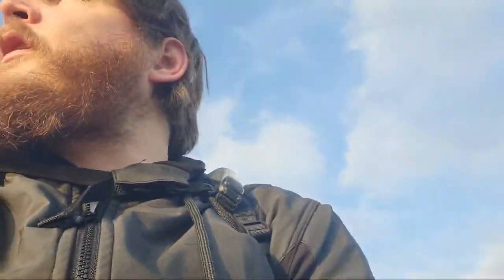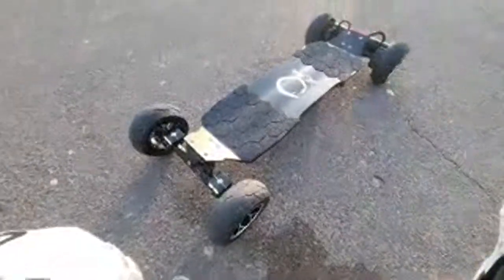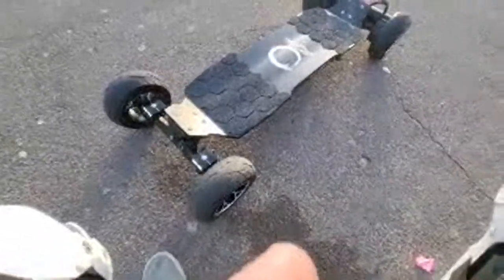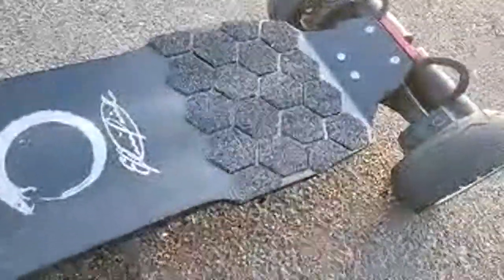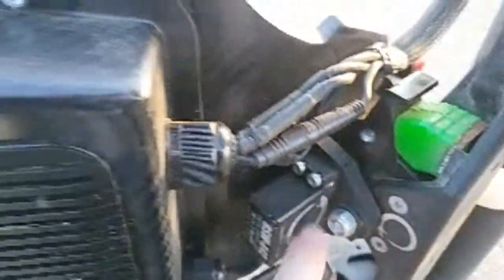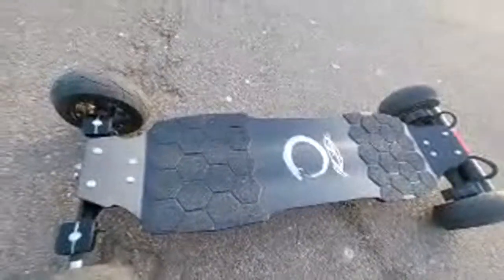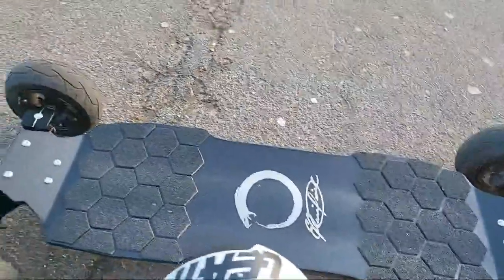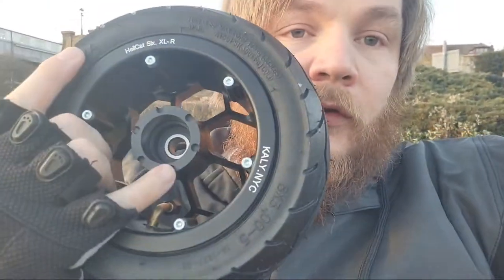Kaly XLR Pitstop